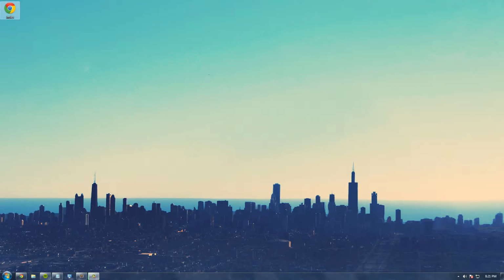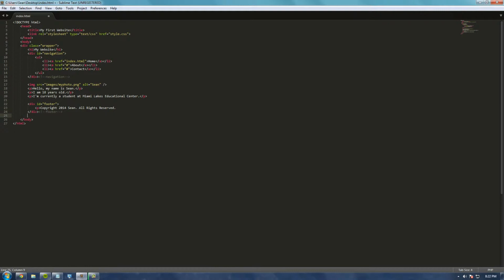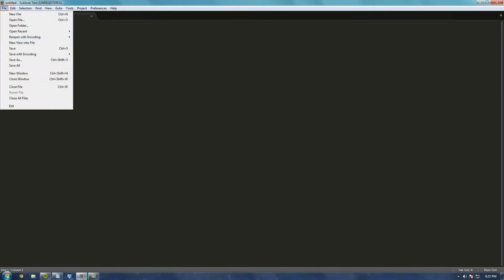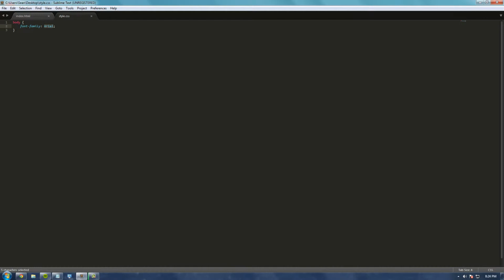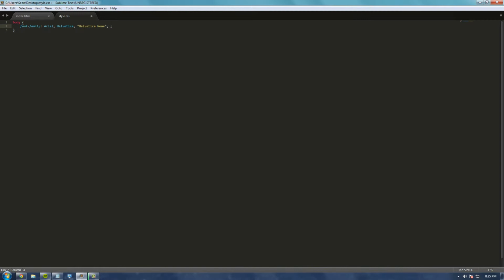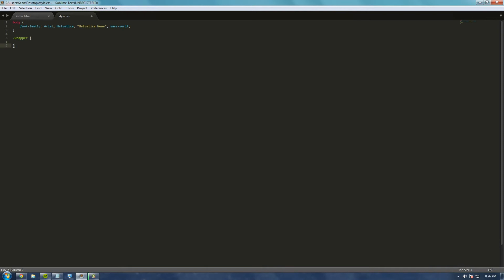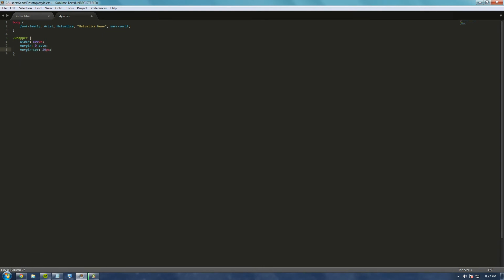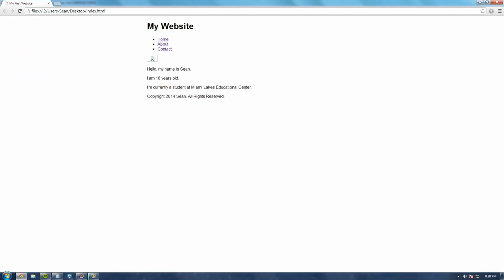7 - Starting with Stylesheets